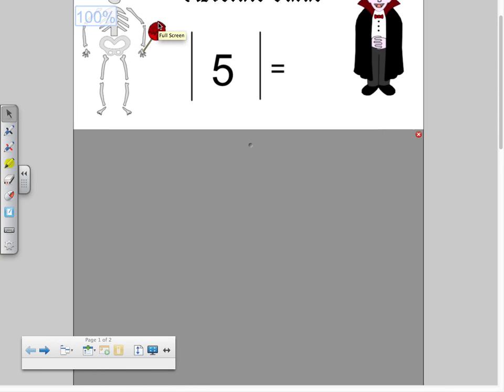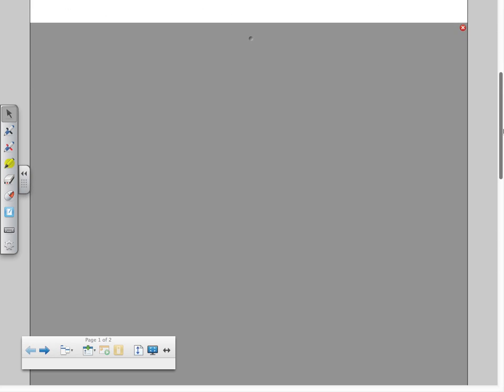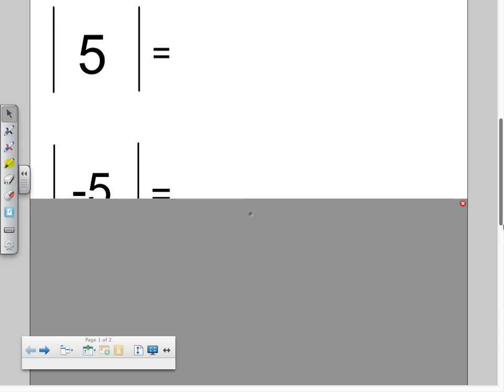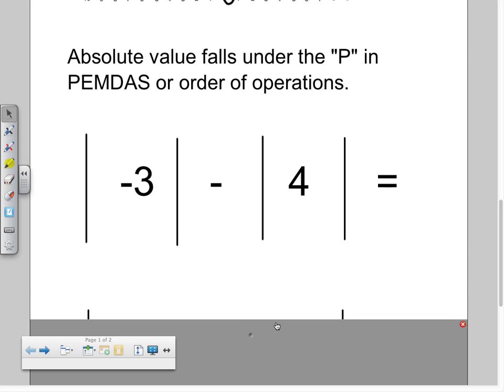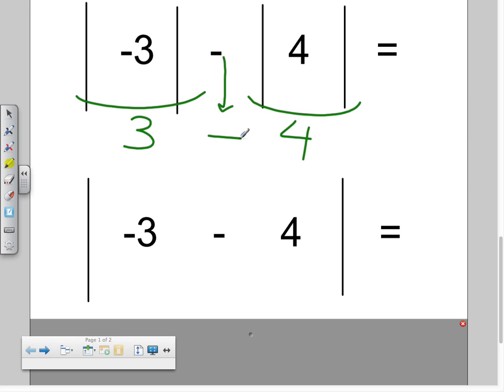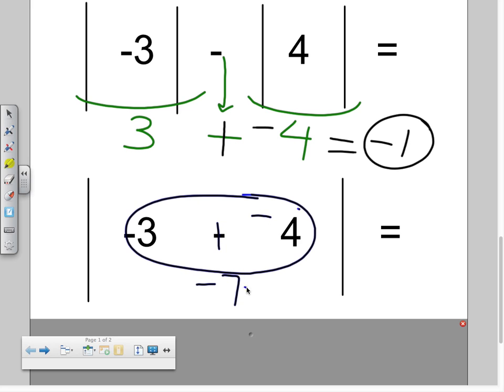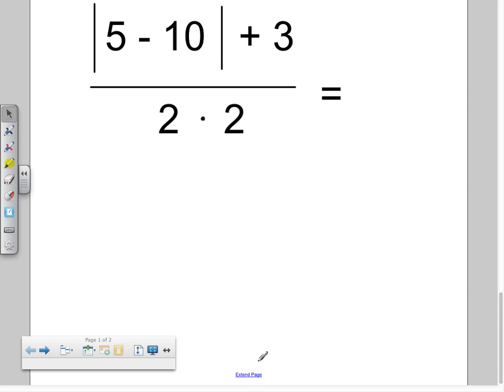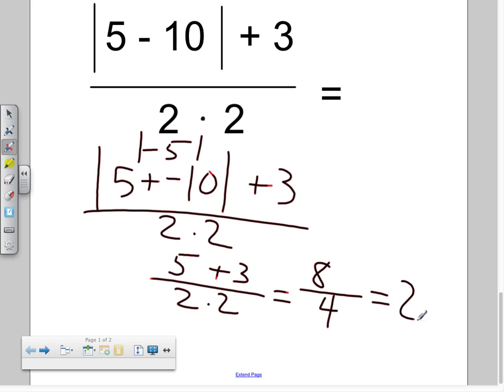JA 3.5 Absolute Value